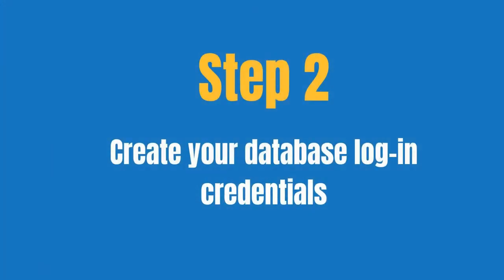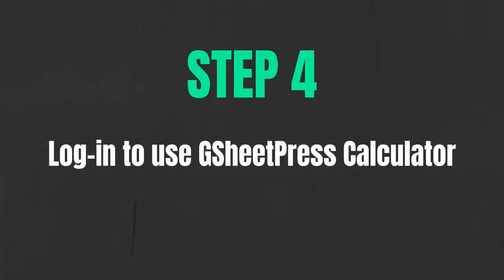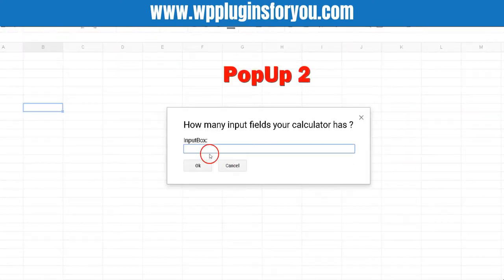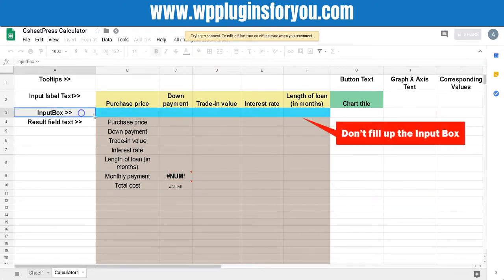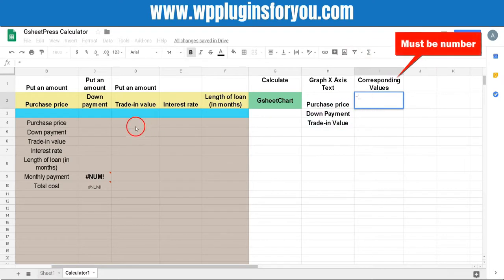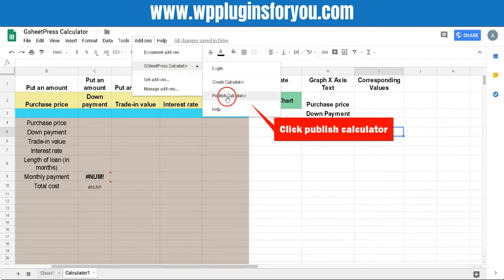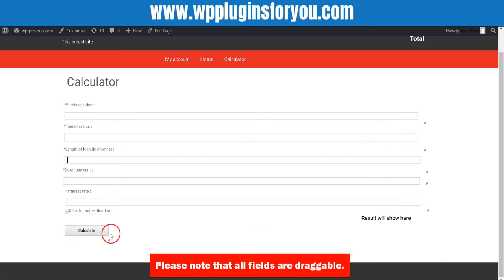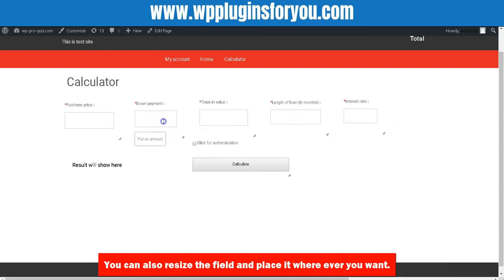How to create calculator for WordPress using Google Sheet?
Install GS2WP Calculator Plugin and GS2WP Calculator Addon.
If you know Google Spreadsheet and create a calculator on it, you can create a web calculator for your WordPress site. No programming knowledge is required Use the computing engine of Google Sheets to design complex calculators and show them on the WordPress site.